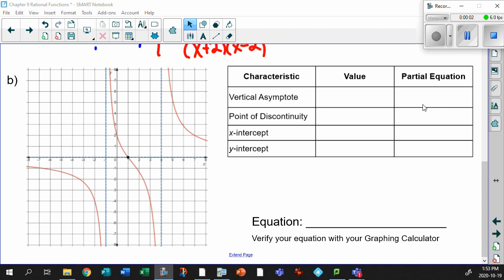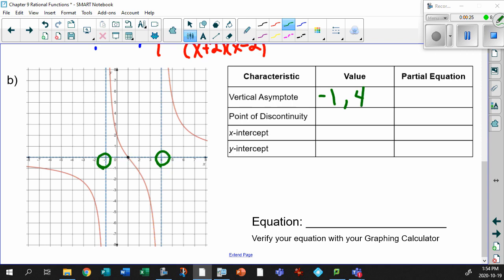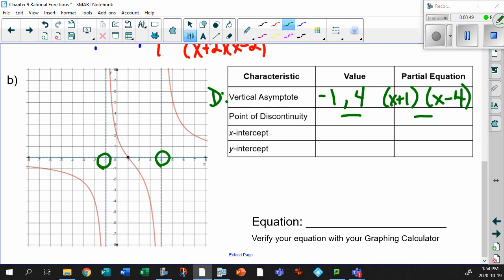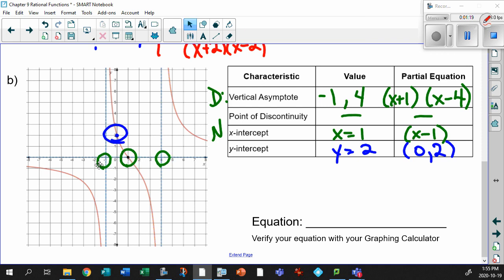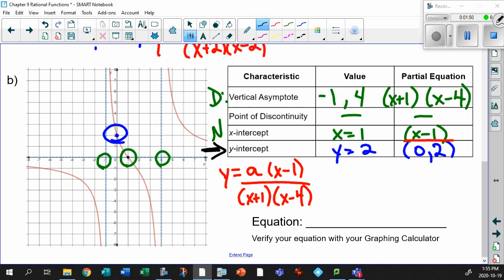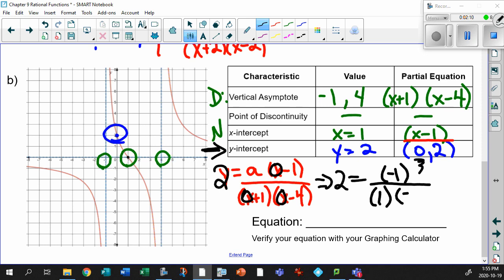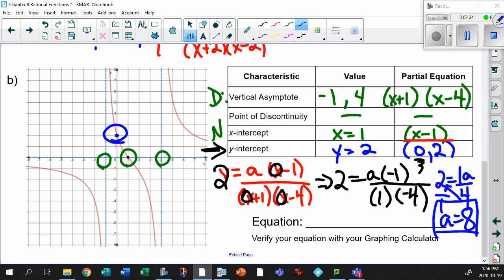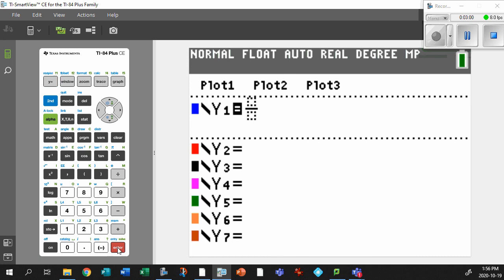Unit 9 2 13 Determining an Equation from a Graph Part 2